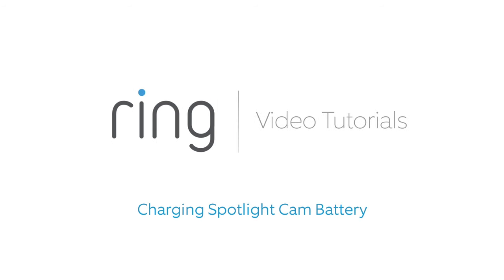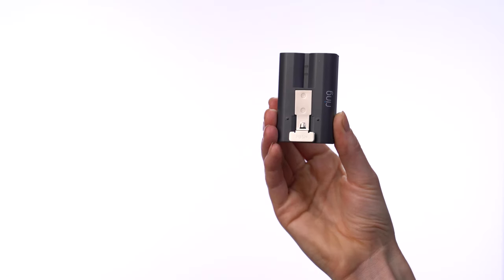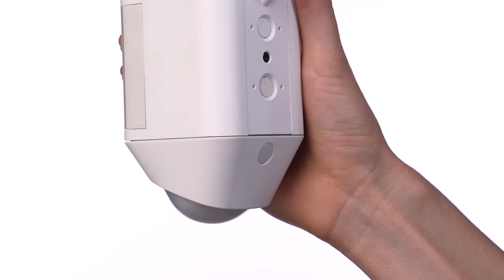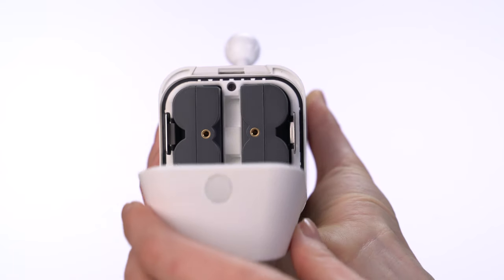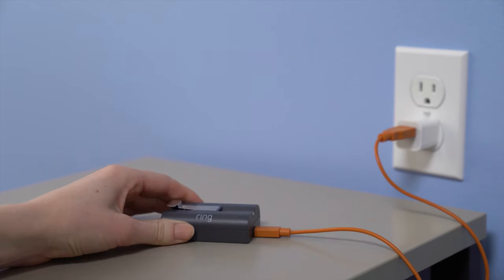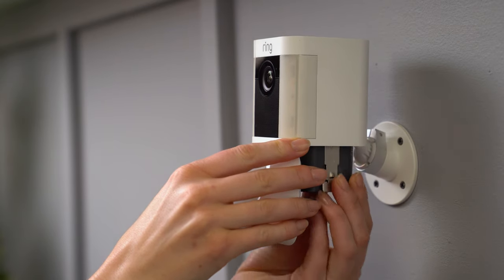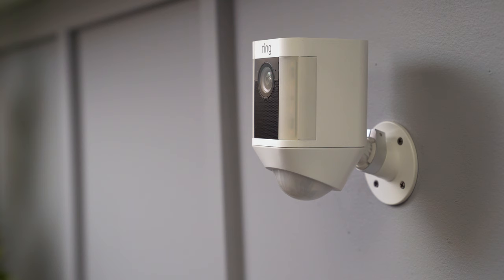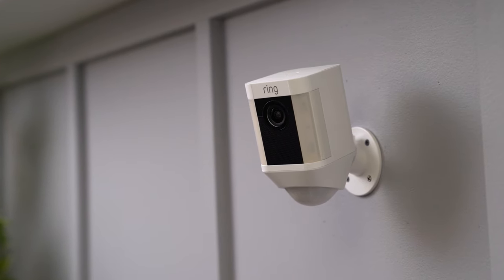How to Charge Ring Spotlight Cam Battery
Learn how to charge the removeable, rechargeable batteries on your Ring Spotlight Cam.